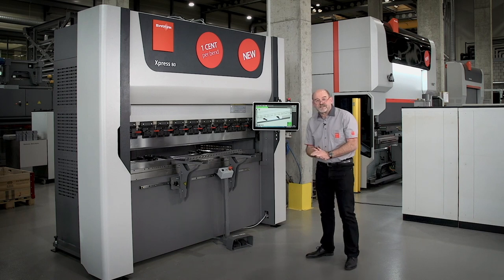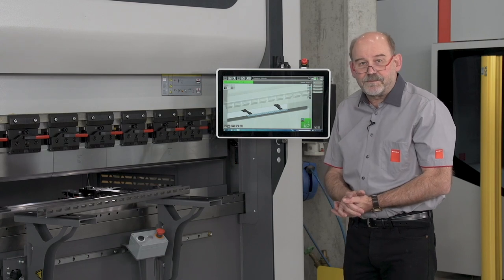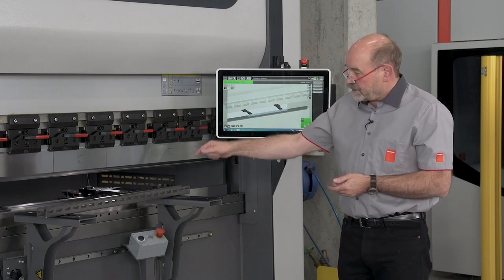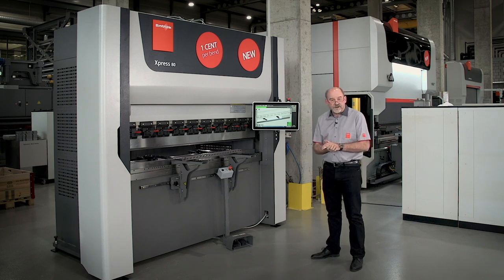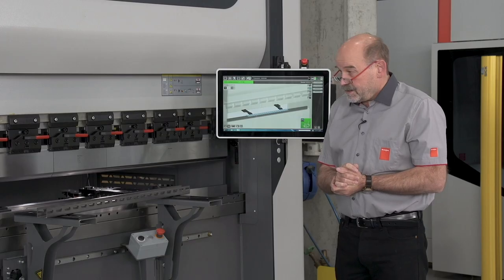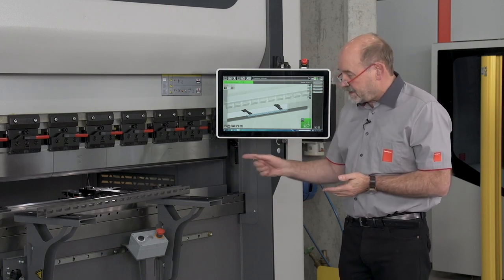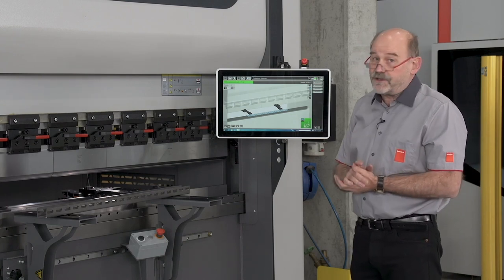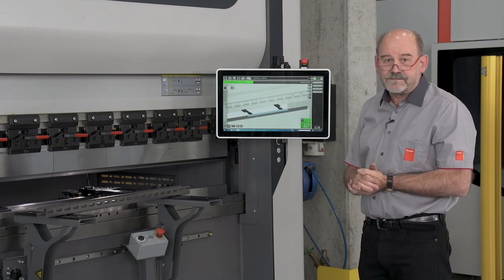Xpress Metal Bending Pressbrake Demo | Bystronic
This is a demo of Bystronic Xpress Metal Pressbrake. The video highlights the machine’s advanced control features, robust design, and consistent operational performance, making it suitable for various metal fabrication applications. Watch as we illustrate the Xpress Pressbrake's functionality, emphasizing its utility in enhancing production workflows and reducing operational time.

▬ About Bystronic▬▬▬▬▬▬

Bystronic leads in sheet metal processing, aiming for a productive, sustainable future. We automate the material and data flow in cutting and bending, using connected laser systems, press brakes, and innovative automation, software, and services. Our strategy promotes digitalization, expanding global opportunities in the sheet metal sector. Headquartered in Niederönz, Switzerland, we have a worldwide footprint with facilities in Switzerland (Sulgen), Germany (Gotha), Italy (Cazzago San Martino, San Giuliano Milanese), China (Tianjin, Shenzhen), and the USA (Hoffman Estates). Our network includes over 30 countries with subsidiaries and agents, ensuring global customer support. Bystronic offers advanced solutions for increased productivity, sustainability, and adapting to the sheet metal industry's changing dynamics.